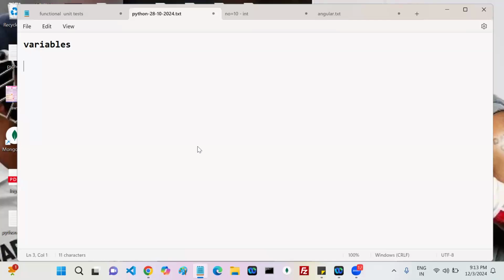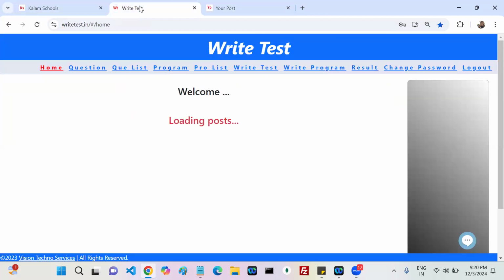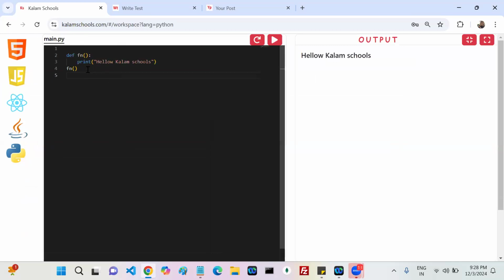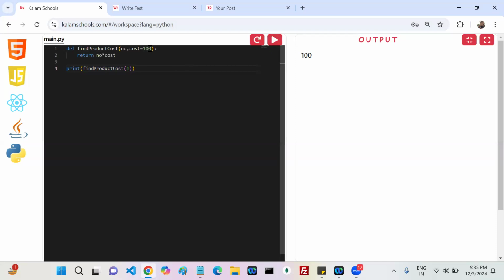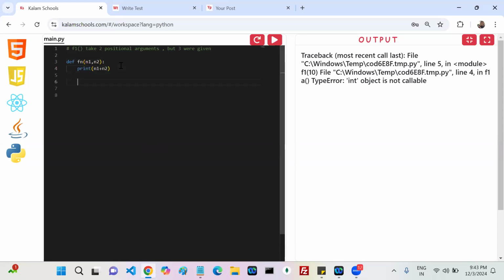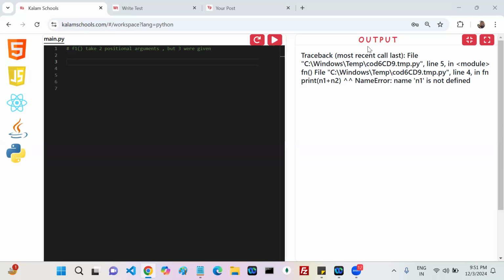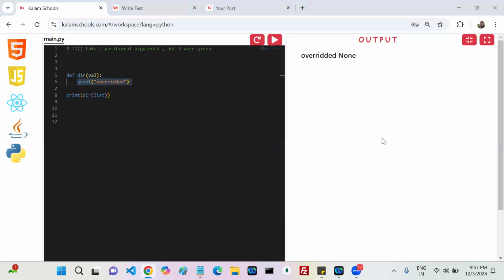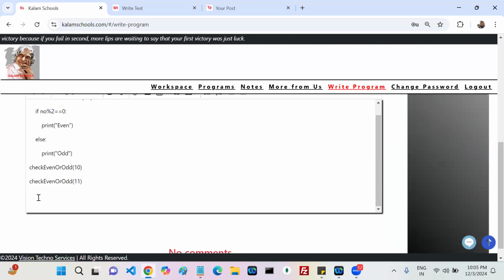Full stack python : Question and Answers Session